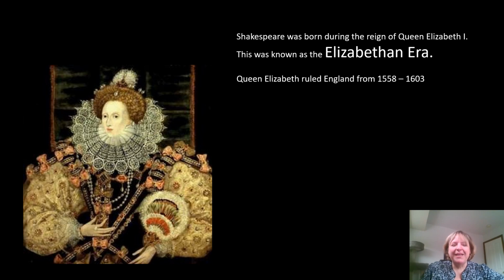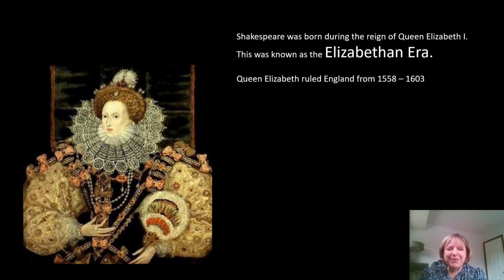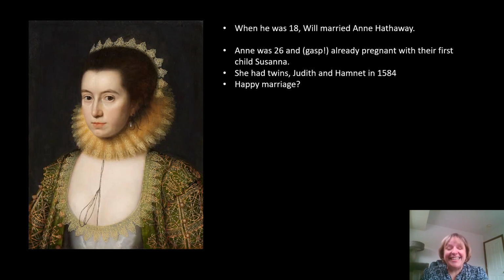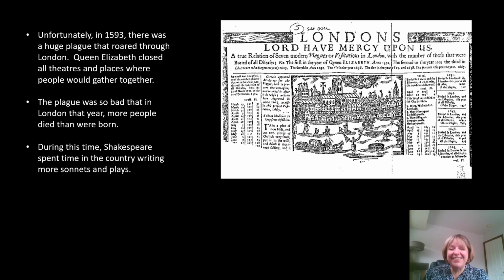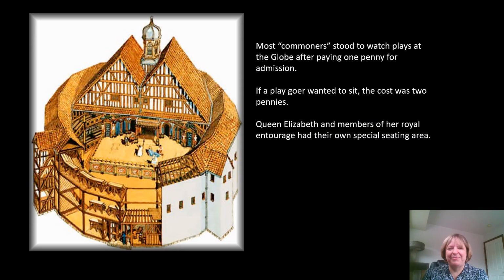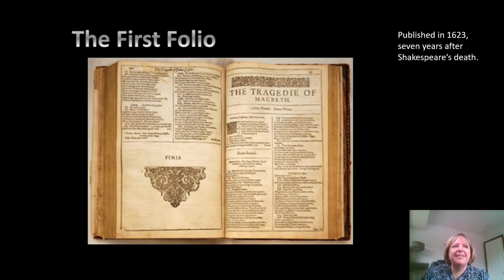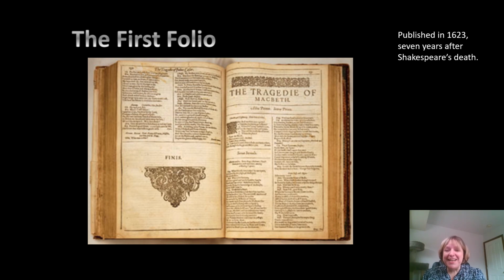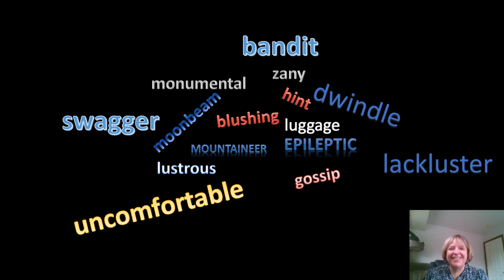Introduction to William Shakespeare Autosaved